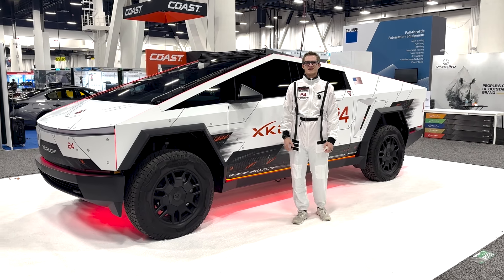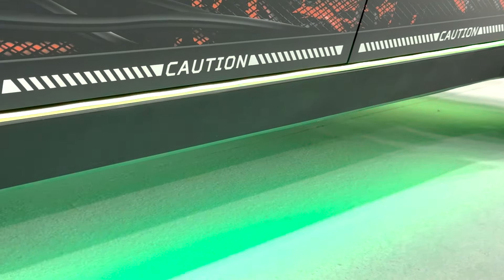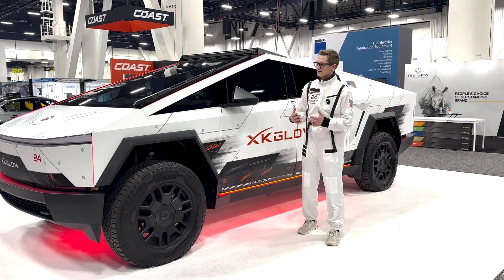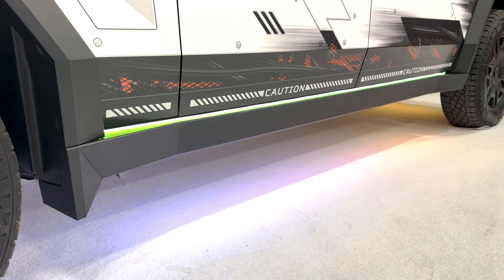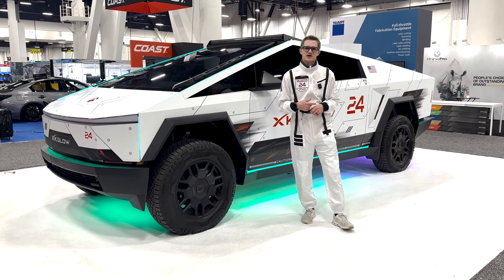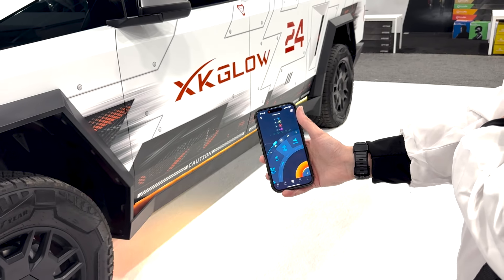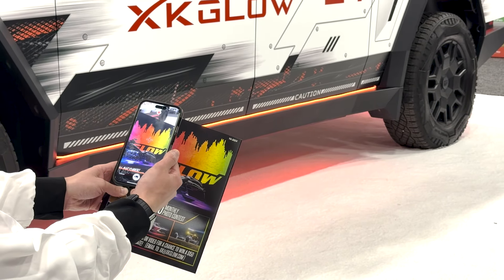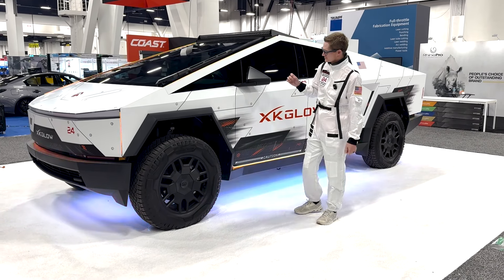XKGLOW Unveils New Cybertruck-Specific LED Lights at the 2024 SEMA Show!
Welcome to the 2024 SEMA Show! In this exclusive video, we’re taking you inside the XKGLOW booth to showcase our latest game-changing LED light solutions designed specifically for the Tesla Cybertruck. From underbody lighting to sleek accent strips, XKGLOW is pushing the boundaries of automotive lighting to give your Cybertruck a futuristic look and feel with their new XKmax system.

In this video, you'll get an up-close look at:

Cybertruck-Specific Addressable RGBW LED Underbody Lights: Adding a bold, eye-catching glow to the road.
Addressable Accent Lighting & Customizable Color Options: Personalize your ride with infinite color choices.
Durability & Weatherproofing: Built to withstand the elements and keep your truck looking sharp.
Easy Installation & Smart Controls: Featuring seamless integration with your Cybertruck’s design.
XKGLOW continues to innovate, offering lighting solutions that not only enhance aesthetics but also bring cutting-edge technology to the forefront. Whether you're looking to stand out at night or simply add some flair to your electric beast, XKGLOW has you covered.